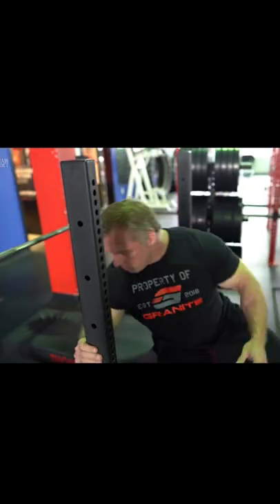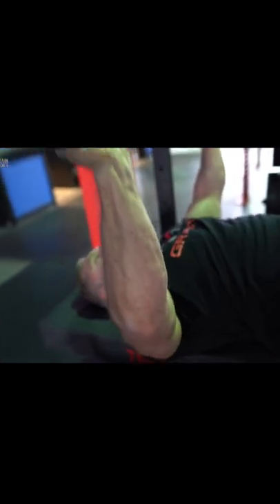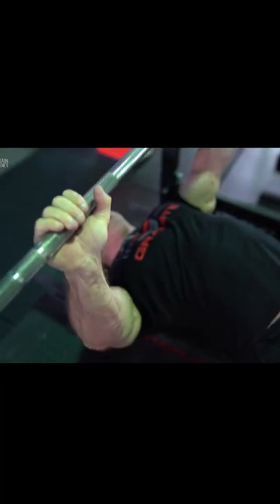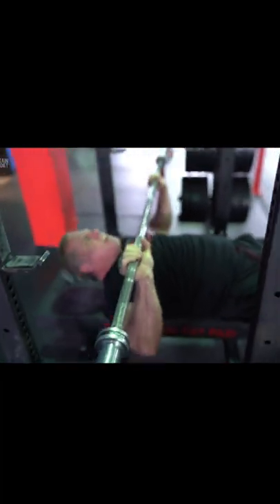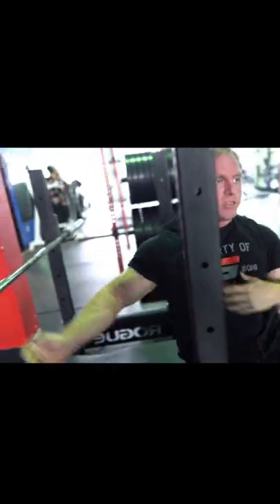BIG mistake people make with bench press ❌